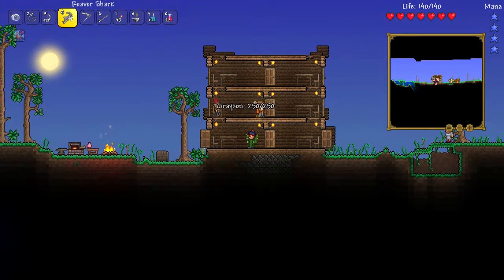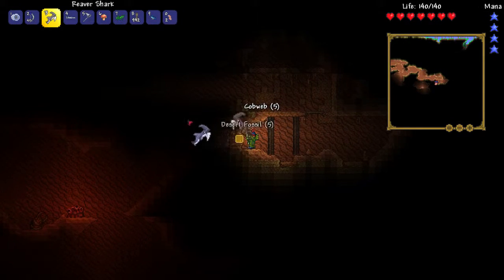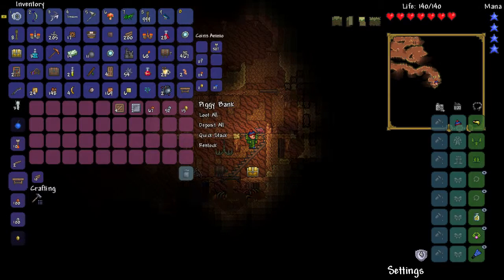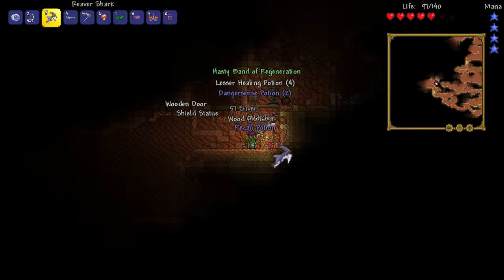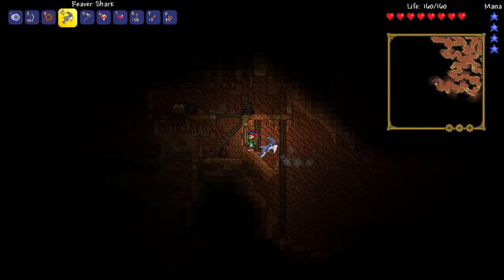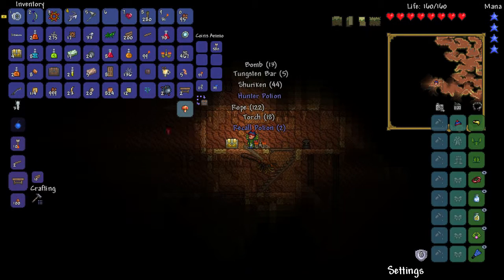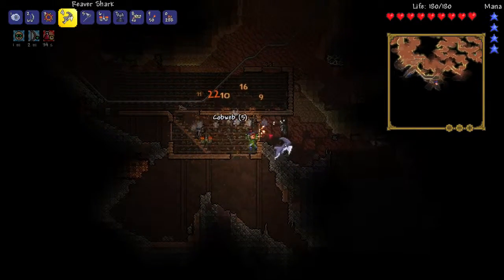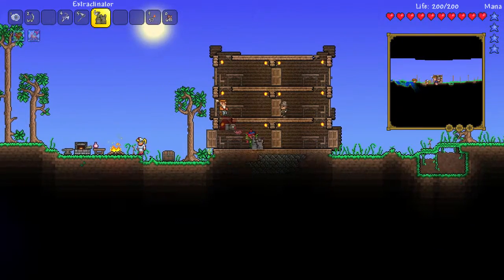INDIANA JONES IN TERRARIA?!?!?! Let's Beat Terraria Episode 4: Fossils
Today in Terraria we finally put our reaver shark to good use! We use this beast to mine away at hidden fossils, which we will use to find epic loot! As we venture deep into the desert, we embrace our inner movie spirit and become the great Indiana Jones!

This series is going to be the historical documentation of the period of time that The Soulless Goat (Sonic) completely dominated over the Terraria world of the "Green Hill Zone!"

Join me friends, as we venture into the realm of Terraria, discovering new enemies and slaying all that come before us!

Tags (I've seen people do this on videos and I want to know if it does anything cool)
terraria
indiana jones
epic terraria
terraria loot
terraria fossils
new indiana jones
indiana jones mod
terraria mod
cool mods
indiana jones movie
reaver shark terraria
fossils terraria
epic terraria
terraria boss